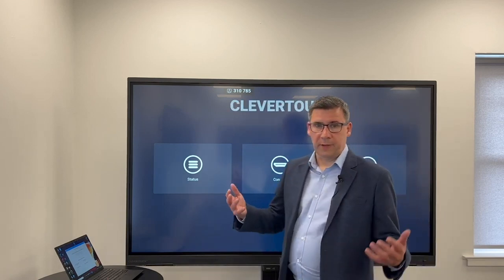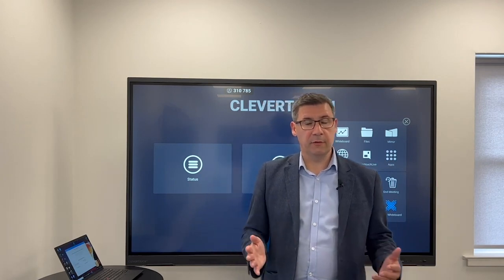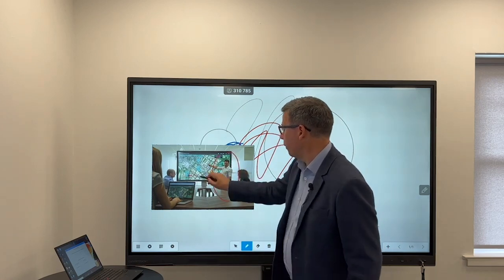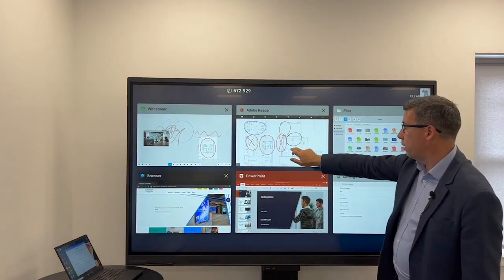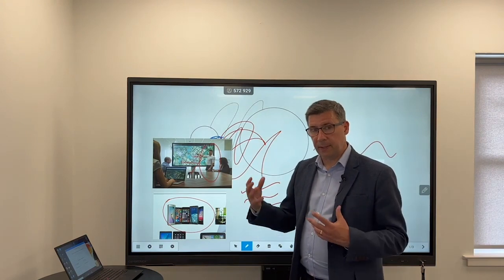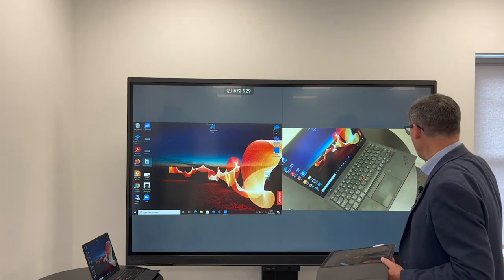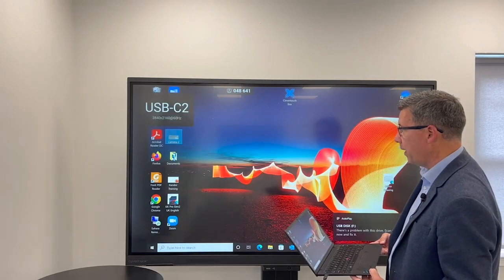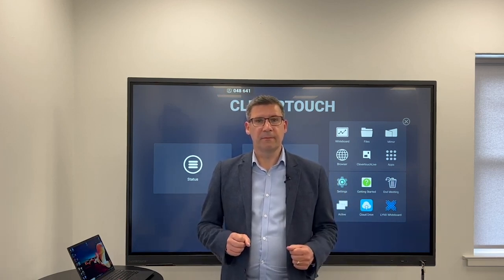Clevertouch | A guide to the UX Pro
Watch Peter Brown, our Business Development Manager, give a walkthrough of the UX Pro! Let the ideas flow without interruptions. Meet in huddle spaces, meeting rooms, or have colleagues call in remotely to share your screen. No wires, no waiting, no fuss. Share content from any device, on any platform, and use all the programs, software, and apps that your business relies on. Increase productivity and make your meetings more fluid.